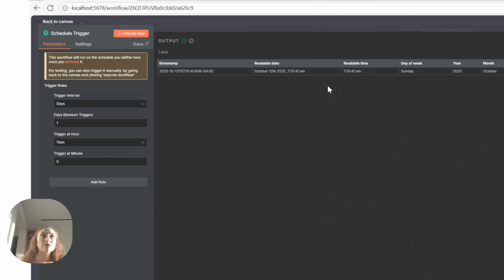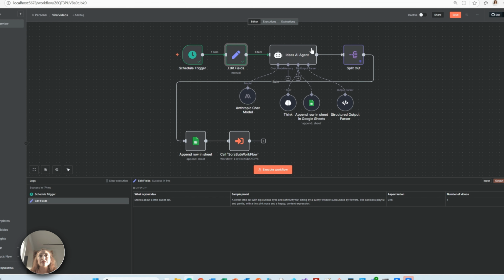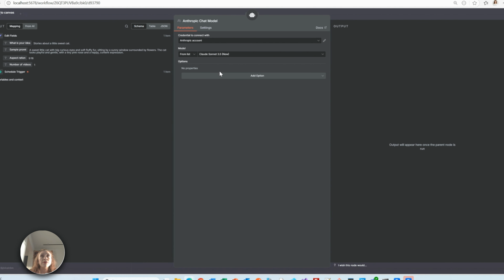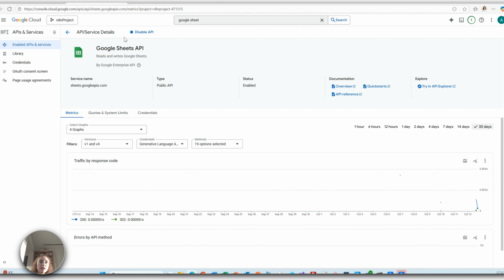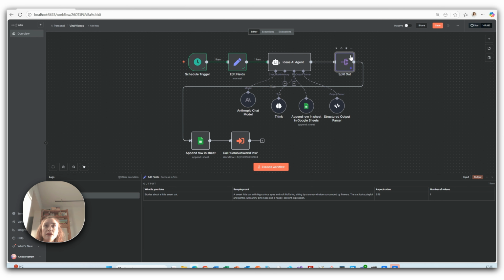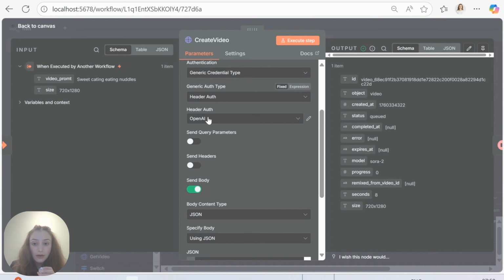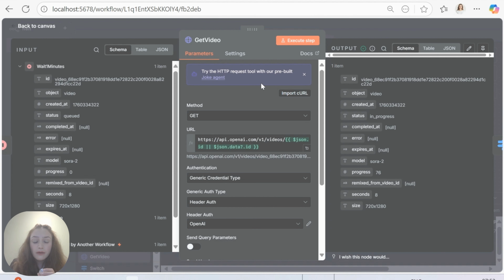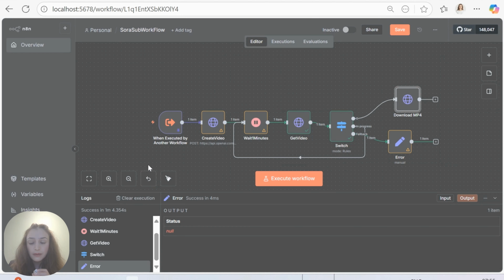How I Automated Faceless Shorts with AI (SORA2) in n8n (free template) - 2026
Ready to automate your entire video creation process? 🎥
In this step-by-step tutorial, I’ll show you how to build a fully automated AI video generator using n8n, OpenAI’s API, Google Sheets, and Sora — from idea to published content. 💡

🔥 What you’ll learn in this video:
✅ How to set up a scheduled video workflow with n8n
✅ How to use variables and custom prompts for your AI agent
✅ How to connect Google Sheets to store and reuse your video ideas
✅ How to call the OpenAI Video API directly to generate content
✅ How to automate status checks and download final videos
✅ And how to scale your content production with ZERO manual work!

💡 Free Template:
Comment "TEMPLATE" below 👇 and I’ll send you the workflow so you can copy and run it instantly!

📍 Tools used in this video:

OpenAI API (Video generation)
Google Sheets (Prompt memory)
Sora / Video endpoint
HTTP Requests + Webhooks

Whether you’re a content creator, startup founder, or tech consultant, this setup will help you produce videos on autopilot — perfect for YouTube Shorts, TikToks, Instagram Reels, and more.